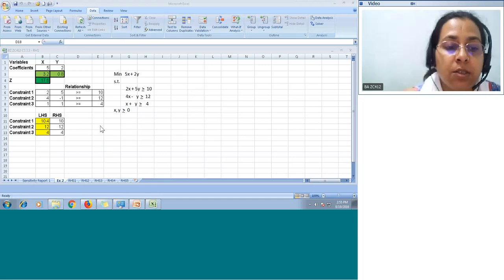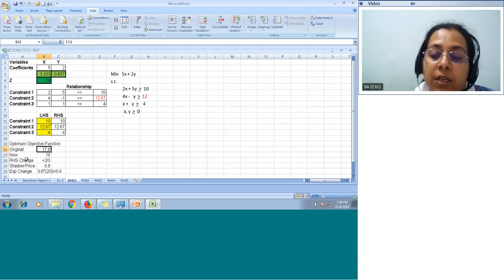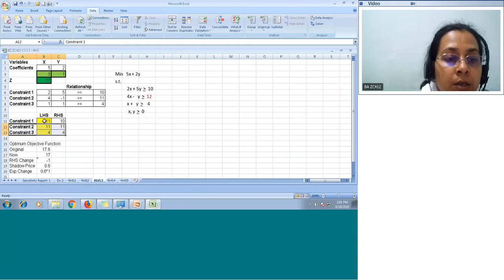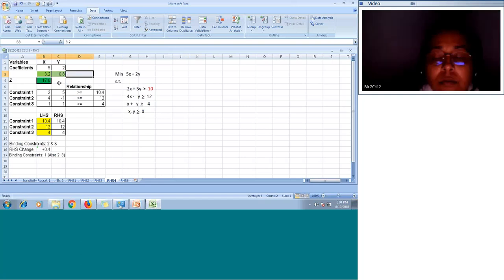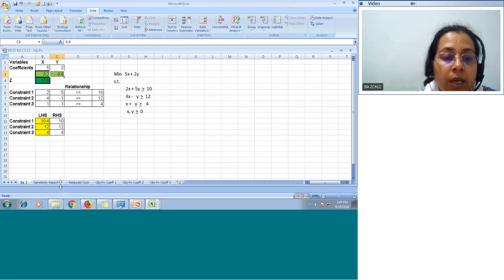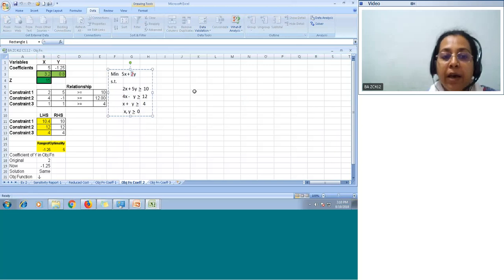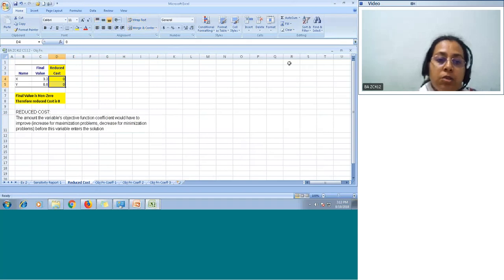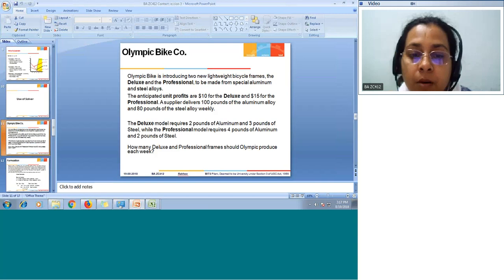OR Aug19 Lec3 Part2